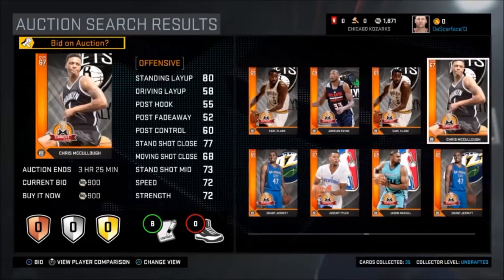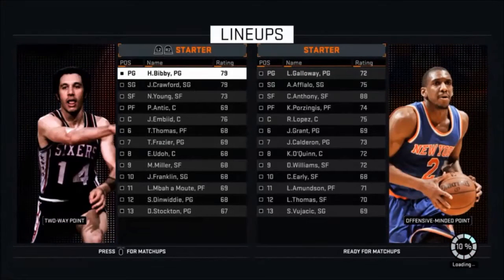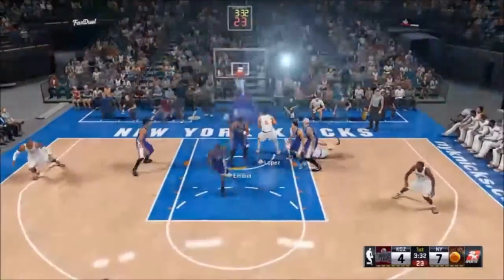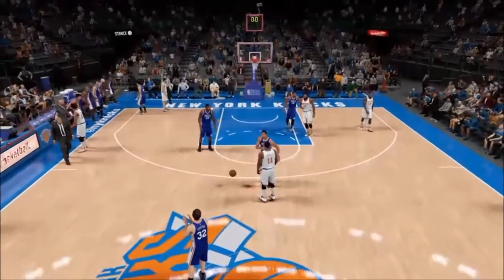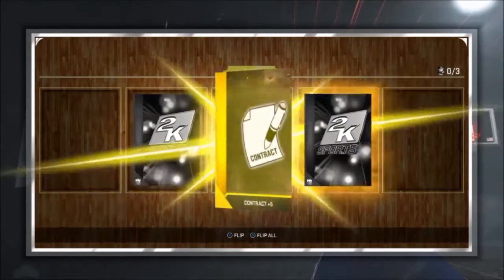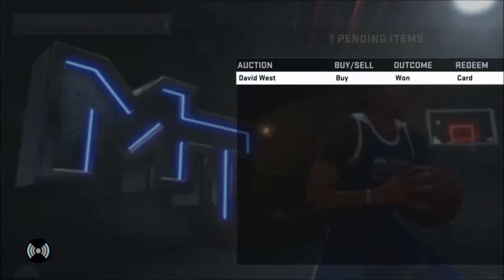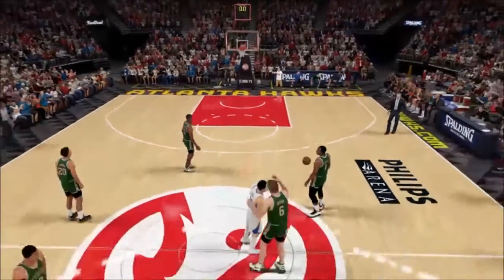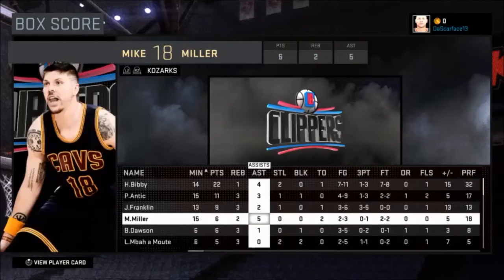NBA 2K16 My Team Episode #4 - Transition Game Strong!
NBA 2K16 My Team Episode #4

Link to my Qualifying/Early Seeds Lineup!